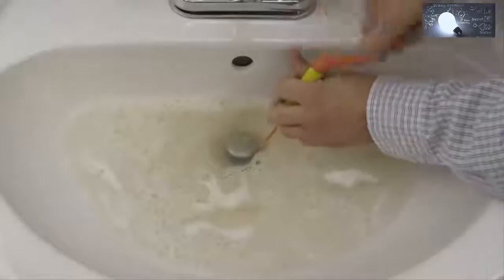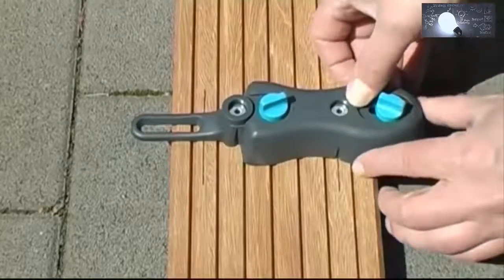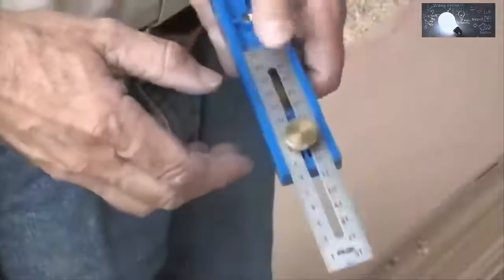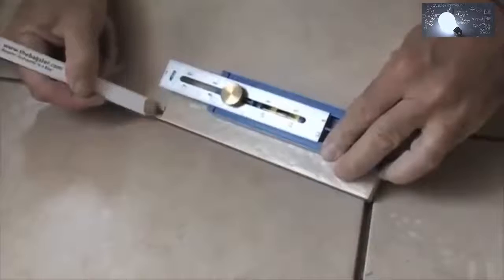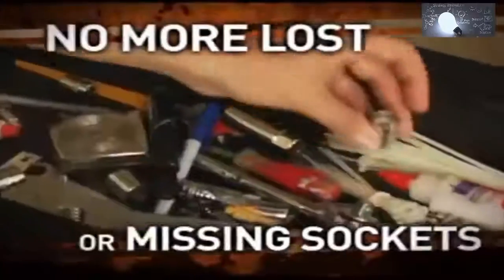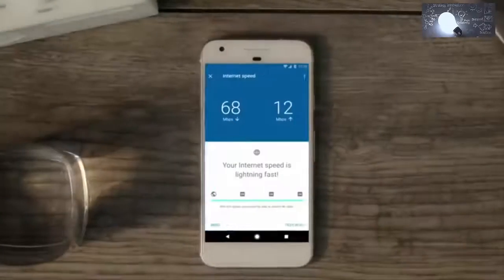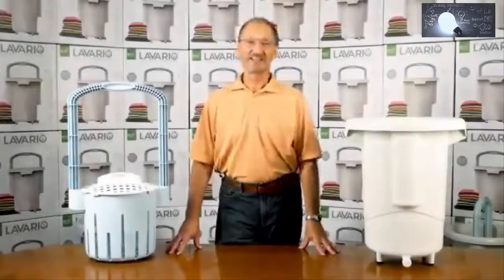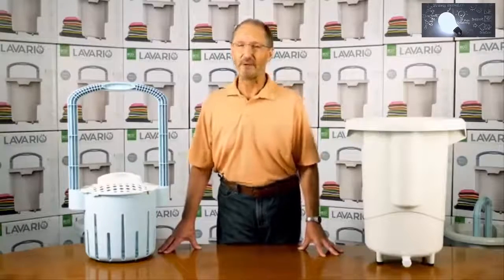10 Cool tools that will make your life easier | Tech Gadgets